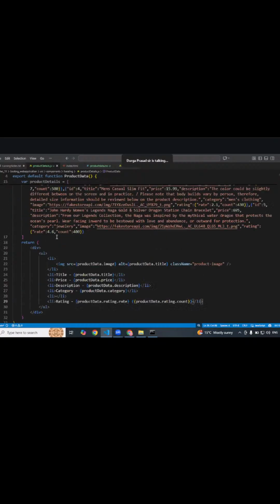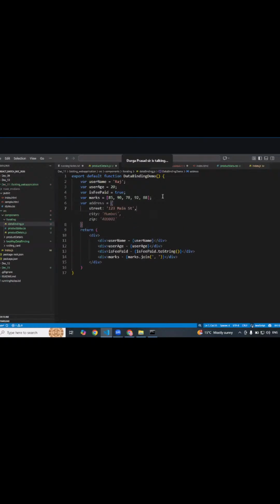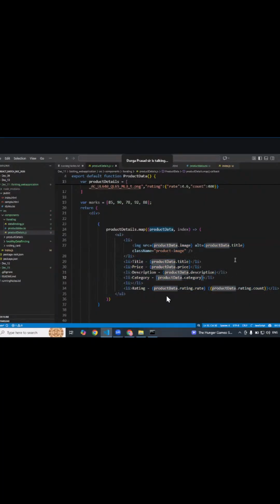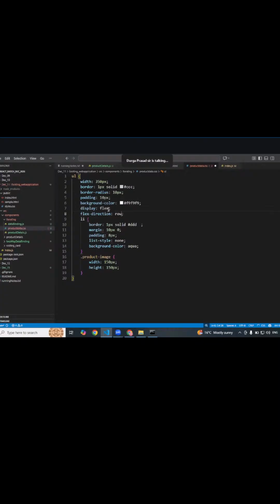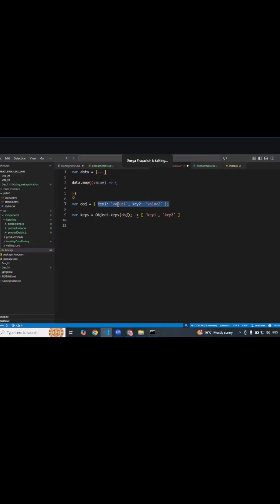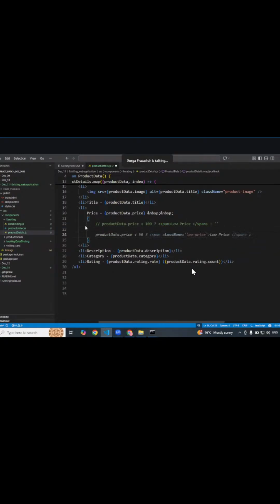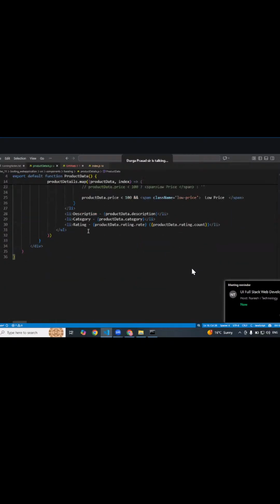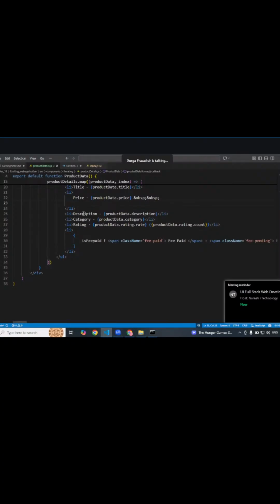reactjs Daily Code Session Here then WHY GO there?